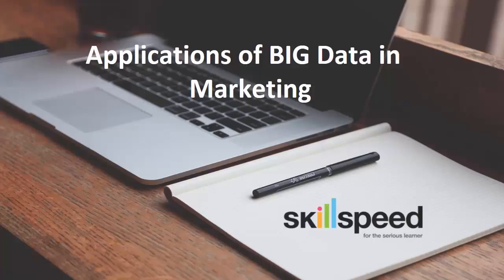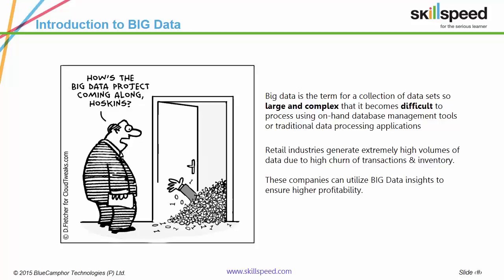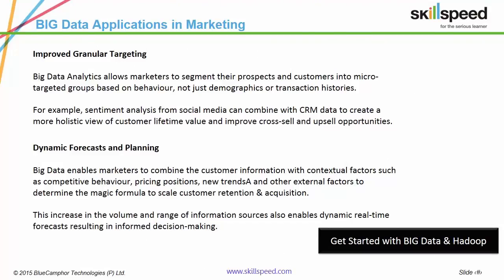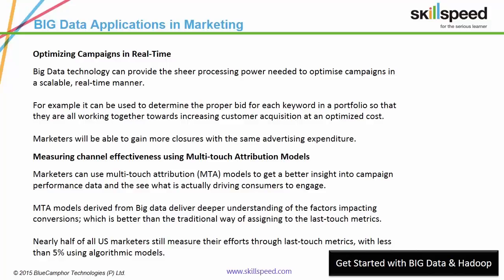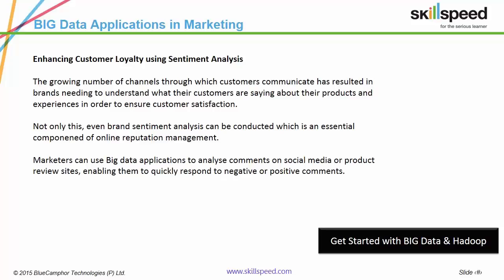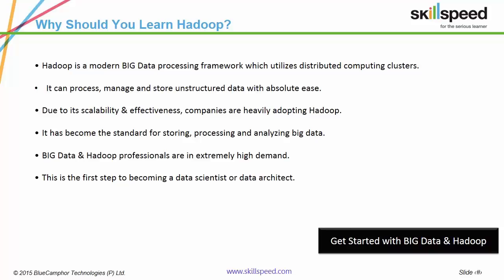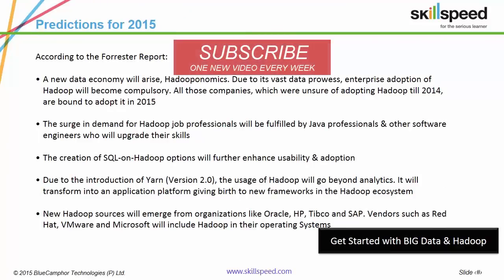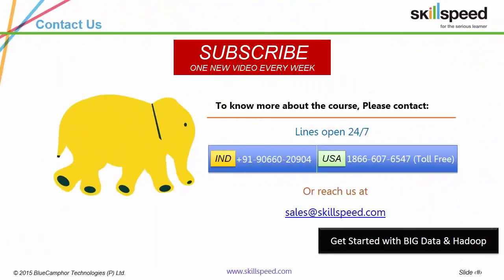BIG Data and Hadoop Applications in Marketing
This is a short video presentation on Applications of Big Data & Hadoop in Marketing.

BIG Data & Hadoop in Marketing is a key differentiator, especially in terms of generating memorable customer experiences. Marketers use them for granular segmentation, real-time campaign optimization, building customer loyalty and multi-touch attribution models.

The agenda of the session is as follows

✓ Introduction to BIG Data & Hadoop
✓ BIG Data & Hadoop Use Cases in Marketing
✓ Examples – Amazon & Google
✓ Deriving Insights from BIG Data

Big Data refers to the vast amounts of unstructured data generated in todays internet driven world which cannot be tapped, manipulated and utilized via traditional data harness tools.

Apache Hadoop is an open-source JAVA based framework, which is used to harness & process BIG Data sets. It facilitates distributed parallel processing via cluster nodes to ensure a secure, scalabe & accurate data service solution. The framework consists of Hadoop Distributed File System (HDFS), Hive, Sqoop, Flume, Hbase, Pig, Yarn & ZooKeeper.

This video will decipher Big Data in Marketing & Hadoop in Marketing.

Examples of BIG Data & Hadoop in Marketing

Google

They’ve got the biggest advertising network in the world today, and this is powered by BIG Data. For example, you can target all individuals interested in travel & leisure, living in New York between the age of 18 – 25. Not only this, you can also ensure your advertisement is only placed on specific chosen websites or topic-themed websites.

Amazon

Amazon has one of the largest banks of consumer data. Based on this, they’ve created a recommendation algorithm, which suggests relevant products to consumers thus, boosting sales. They’ve also used to generate personalized offers & marketing campaigns.

Skillspeed is a live e-learning company focusing on high-technology courses. We provide live instructor led training in BIG Data & Hadoop featuring Realtime Projects, 24/7 Lifetime Support & 100% Placement Assistance.